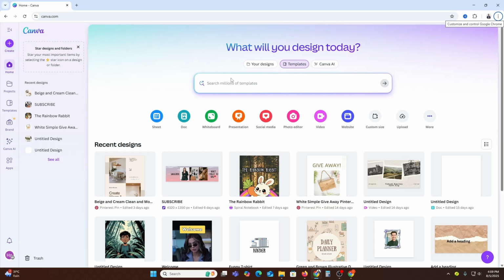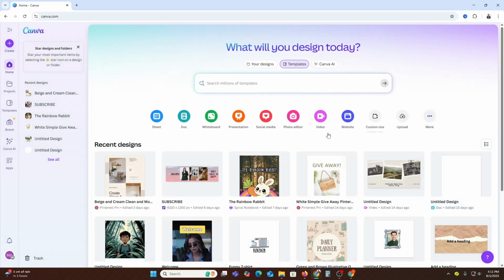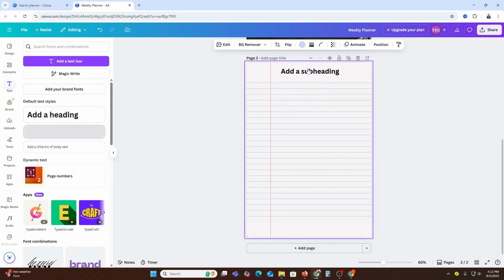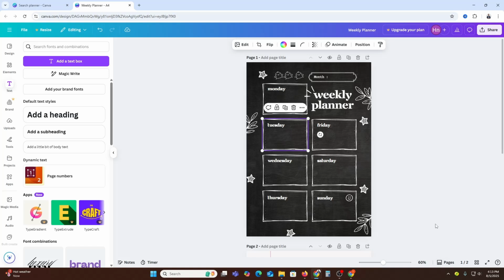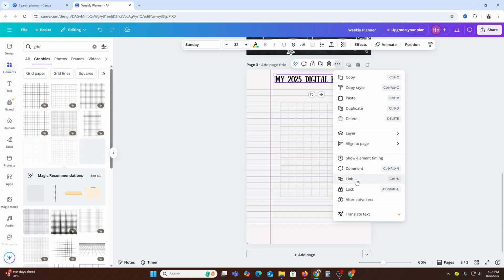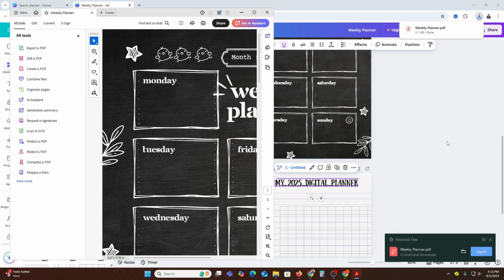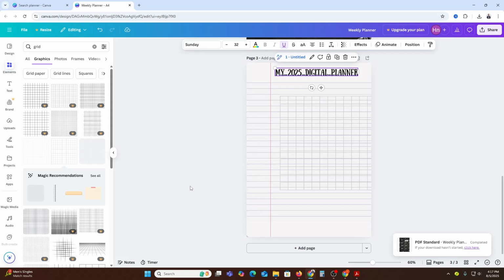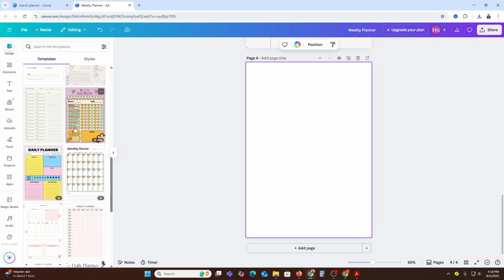How To Make A Digital Planner In Canva With Hyperlinks 2025 (Beginners)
How To Make A Digital Planner In Canva With Hyperlinks For Beginners
In this video, you will learn how to make a digital planner in Canva with hyperlinked tabs that you can use on iPad, tablet, or GoodNotes. This tutorial will guide you step by step on creating a custom digital planner, adding clickable hyperlinks, designing layouts, and exporting it for daily use. Whether you’re a beginner in Canva or looking to create professional digital planners, this guide will help you design efficiently.